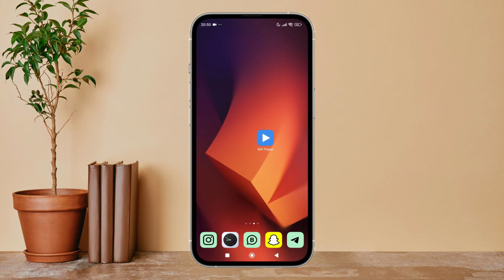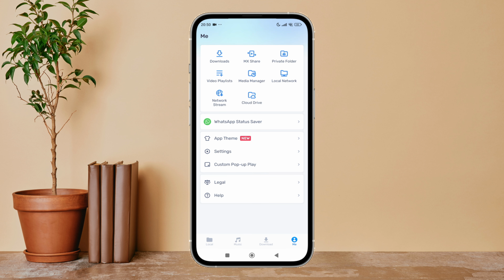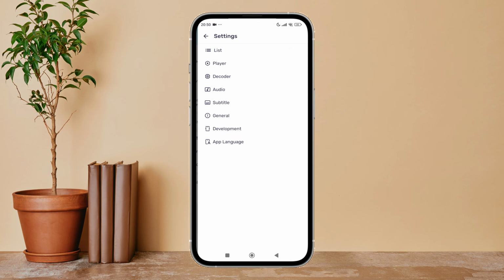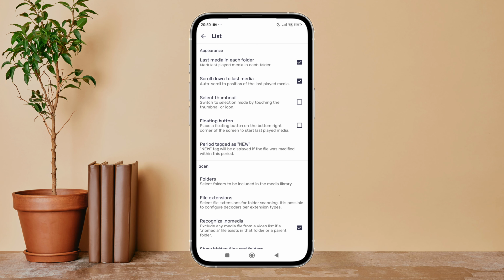Disable Scroll Down To Last Media On MX Player. |Technologyglance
In this tutorial, we’ll show you how to disable the "Scroll Down to Last Media" feature on MX Player. If you find it inconvenient when MX Player automatically scrolls to the last played media file, this guide will help you turn off this feature. By disabling this setting, you can have more control over your media library and choose which files to play without the app automatically navigating for you. Follow along as we guide you through the steps to customize your MX Player experience to better suit your preferences.